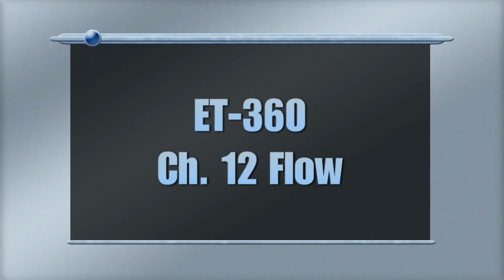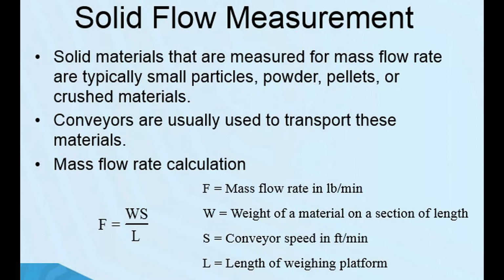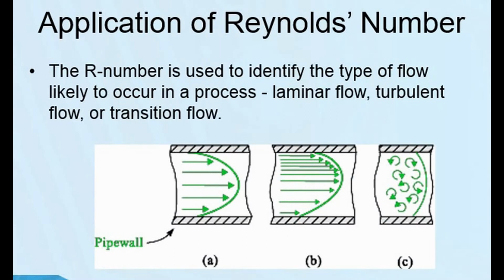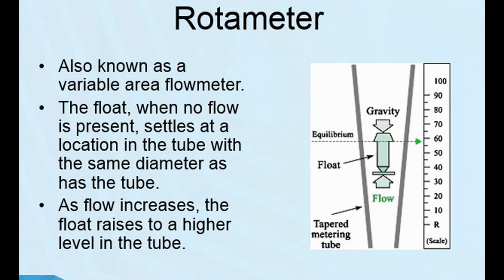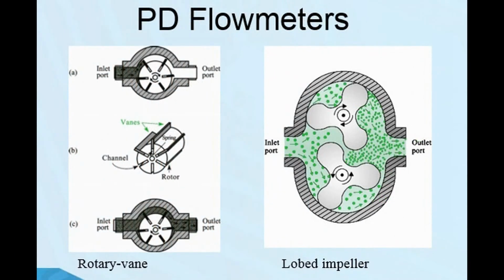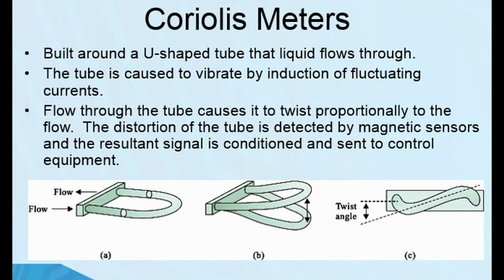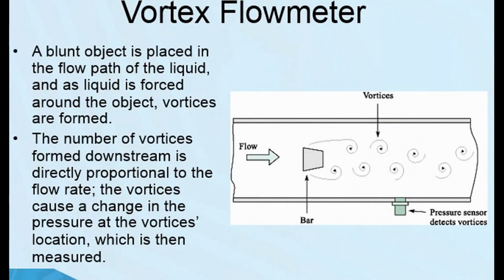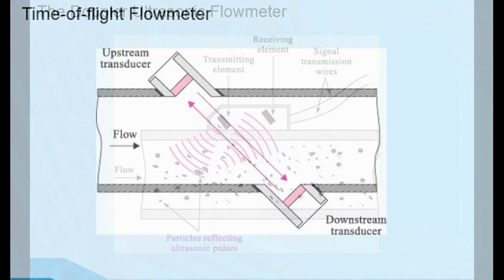ET-360 Ch.12 Flow